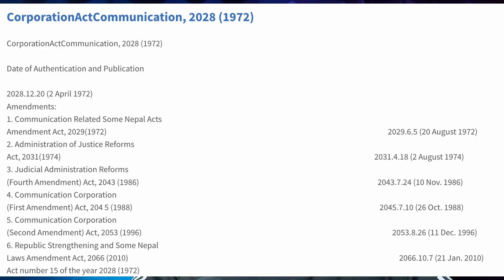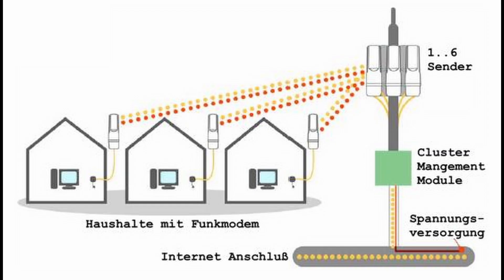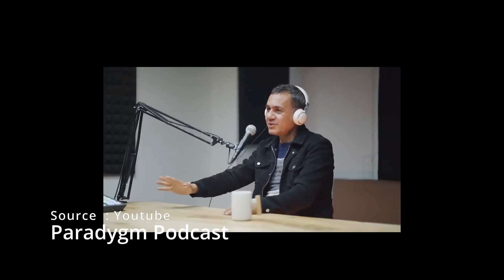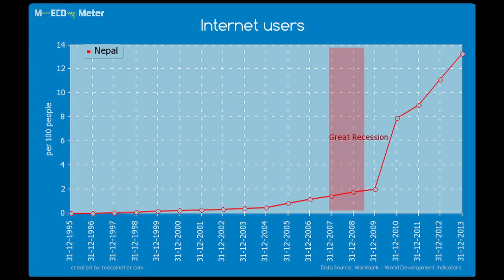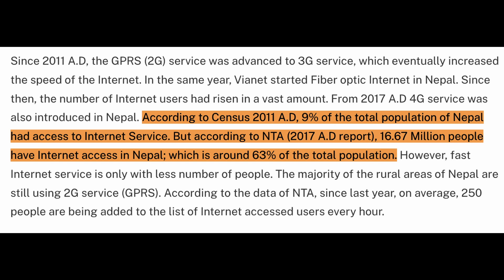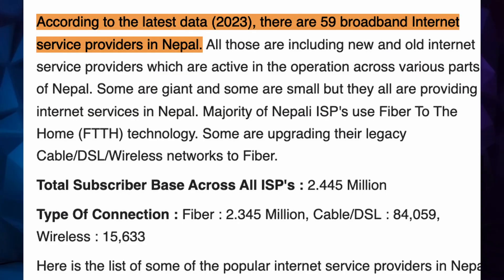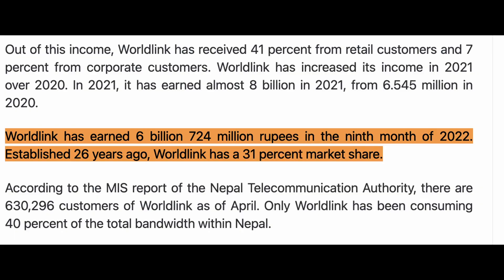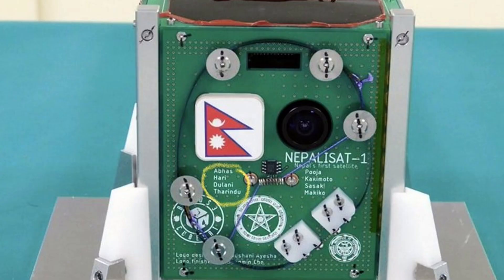नेपालमा कसले ल्यायो ईन्टरनेट ? || Telecommunication History Nepal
In this video, we explore the history of telecommunications in Nepal and its major milestones. We start with the first telephone lines laid down in Kathmandu in 1913, followed by the launch of the first radio station, Radio Nepal, in 1950-51, and the establishment of Nepal Telecommunications Corporation in the 1960s-70s. We also discuss the first telephone exchange in 1960, the installation of the first earth station in 1981, and the launch of GSM, payphone, and internet services in 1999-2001.

We then look at the transformation of Nepal Telecommunications Corporation into Nepal Doorsanchar Company Limited in 2004 and the launch of cellular 4G LTE service in 2017. Finally, we talk about Nepal's first-ever satellite, NEPALISAT-1, launched into space in 2019.

Through these major milestones, we see how telecommunications in Nepal has evolved over the years and the impact it has had on the nation. Join us on this journey through the history of telecommunications in Nepal.

We have made this channel to appeal to people with more enthusiasm for learning new things.
Follow me on other social media.